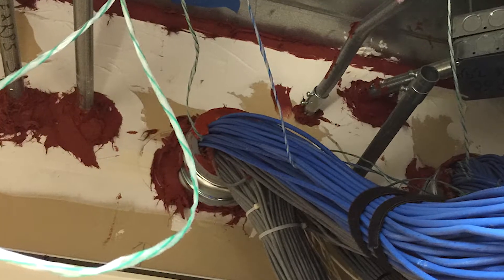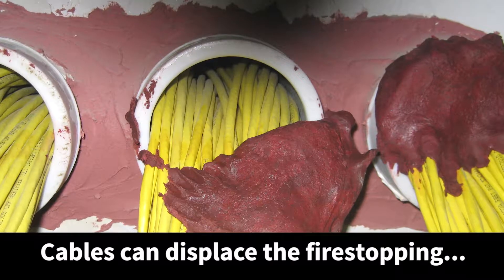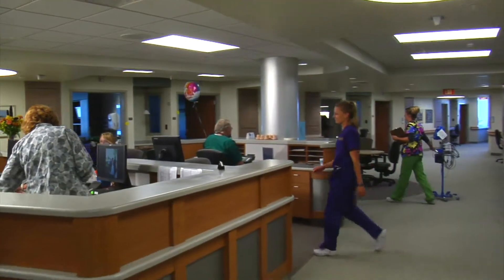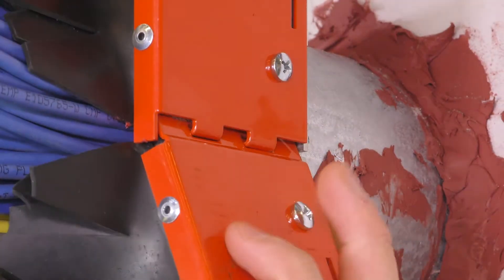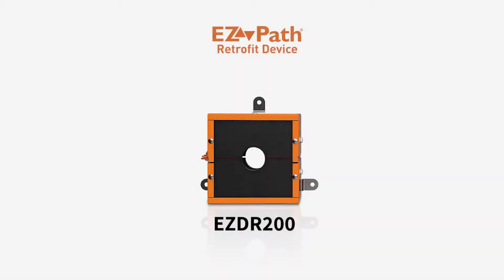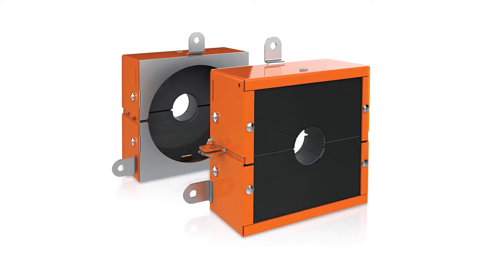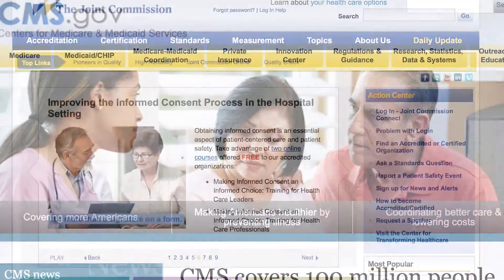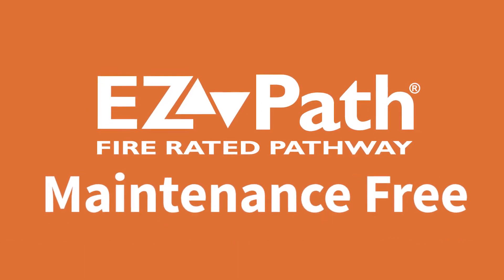EZ-Path® Retrofit Device - Healthcare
The EZ-Path® Retrofit Device is designed to restore the ratings for overfilled cable sleeve penetrations. The device features a built-in fire and smoke sealing system that can attach either to the sleeve or the barrier surface.

The EZ-Path® Retrofit Device consists of a heavy gauge galvanized steel housing containing intumescent materials that expand rapidly when exposed to fire or high temperatures to close off the void area. Its unique two-piece design quickly installs around cable bundles and extended sleeves and can even accommodate standard conduit bushings. The square device shape allows cable exit or entry from multiple directions.

EZ-Path® Retrofit Device restores non-compliant overfilled sleeve conditions in walls and
floors. Cable capacity ranges from 50 to 100% visual fill. The two-piece split device facilitates installation around existing cable bundles. The steel backplate attaches directly to the end of the steel sleeve. For flush-mounted sleeves, mounting tabs allow for attachment to the substrate.
EZ-Path® Retrofit Devices are sized for 2” (2.197” to 2.375” or 56mm to 60mm OD) and 4” (4.500” or 114 mm) trade size EMT or rigid steel conduit sleeves or stubs. No additional putty or sealant is required. Existing putty or sealant may be left in place.